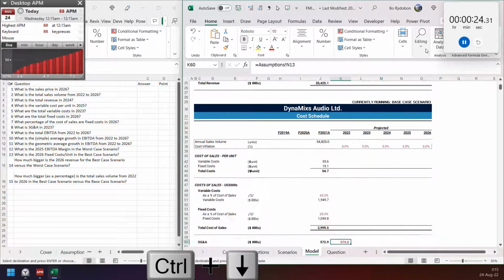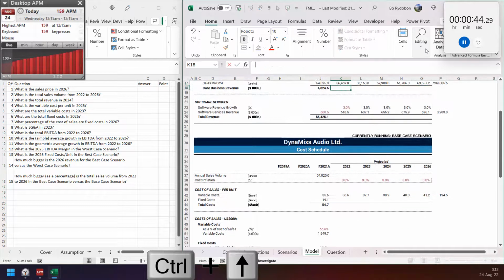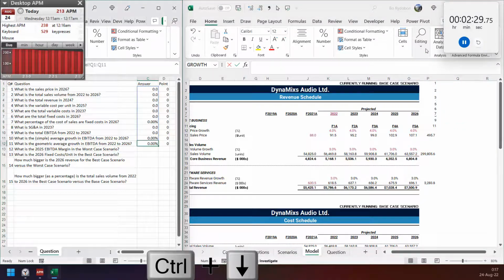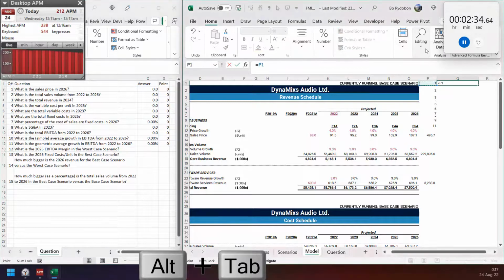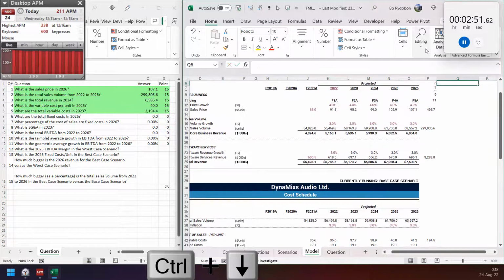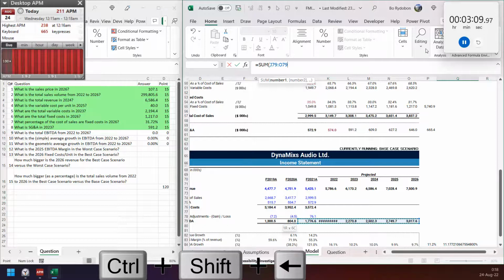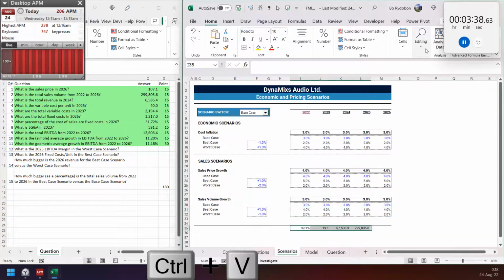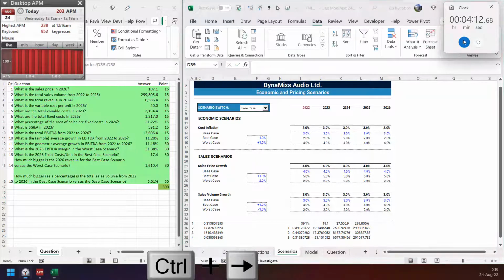FMUC 2022 FMI Mini Exam (Speedrun No Mouse 4:12)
0:00 SCENARIOS
0:10 constant growth rate
0:44 Revenue, Cost
1:34 EBITDA
2:21 Answer Q1-11
3:17 Answer Q12-15 with Data Table